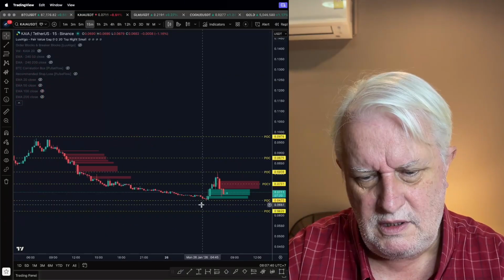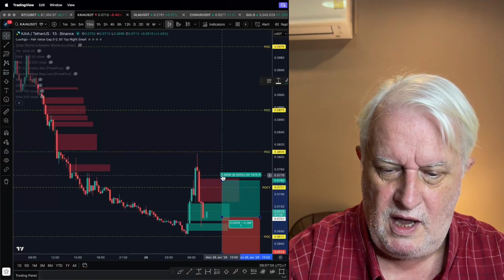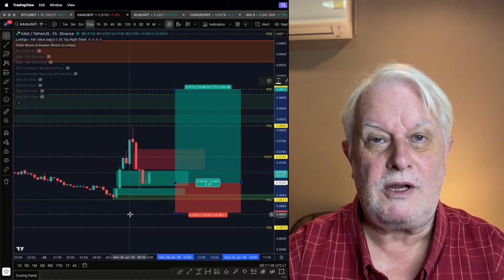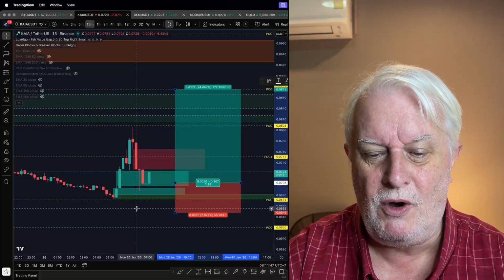KAIA Setup Found | Low Correlation Play in Bearish Market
Most beginner traders setup their crypto trading setup on hype or hope—today I’m showing you how to execute a professional setup without chasing. In this KAIA Fresh video, I break down a potential long position found via PulseFlow, even while the general crypto market is extremely bearish.

We start by checking the market health: Bitcoin has given back weeks of gains and is testing critical order blocks. If it loses this level, 80k is in play. Despite this "fear" in the market, our scanner picked up KAIA with "Super Confluence"—hitting 4 out of 6 strategies including Liquidity Hunt, Order Blocks, and Stack Break.

I break down the chart to show you:
• Why KAIA is showing low correlation to Bitcoin (going its own way)
• How price is reacting to strong Points of Control (POC)
• The Liquidity Sweep followed by a Fair Value Gap and Break of Structure
• My "Golden Rule" of trading: Never Chase.

Because price has already moved off the level, entering now would be chasing. I show you exactly where I am waiting for a retracement to get a safe entry with a proper stop loss.

This is a Fresh setup dropped on Monday. Will it hit the target or get stopped out?

Links & Tools I Use:
Charting platform I use for every analysis (free & paid plans):

Trading cryptocurrencies involves significant risk and may not be suitable for all investors. Past performance does not guarantee future results. Always do your own research and never invest more than you can afford to lose.